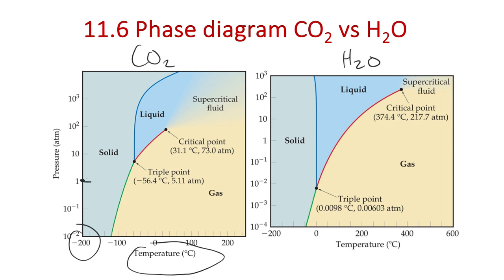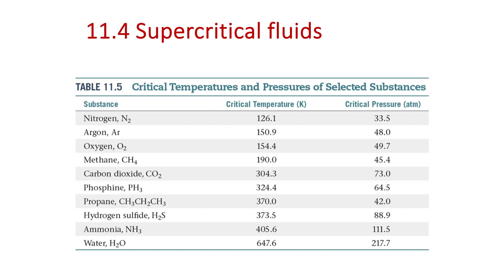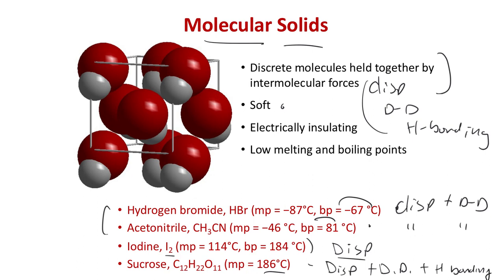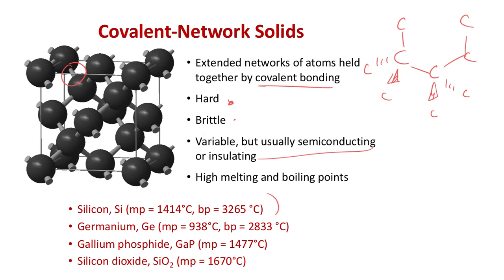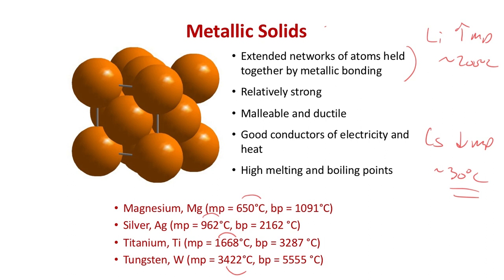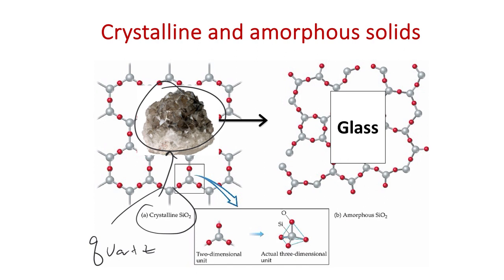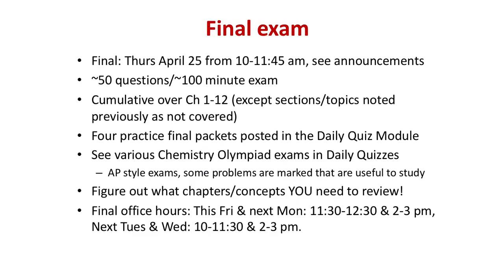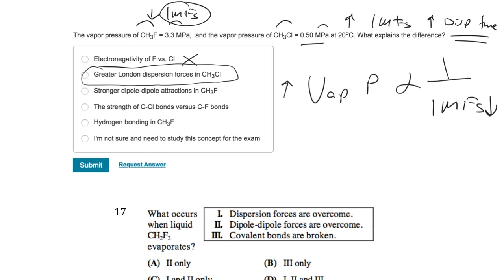Lecture 39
Wed April 17 2024. Phase diagrams, Supercritical fluids, key types of solids, crystalline vs amorphous solids. This project was created with Explain Everything™ Interactive Whiteboard for iPad.

00:00 Slide 1
08:03 Slide 2
10:31 Slide 3
11:40 Slide 4
15:38 Slide 5
21:02 Slide 6
25:31 Slide 7
29:14 Slide 8
33:44 Slide 9
36:02 Slide 10
37:20 Slide 11
38:44 Slide 12
41:43 Slide 13
43:17 Slide 14
45:33 Slide 15
49:37 Slide 16
53:23 Slide 17